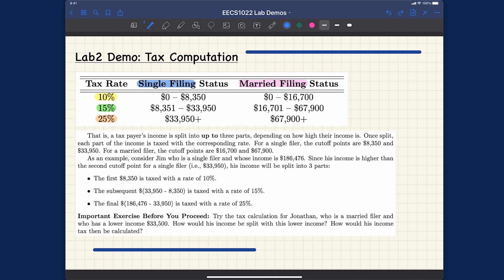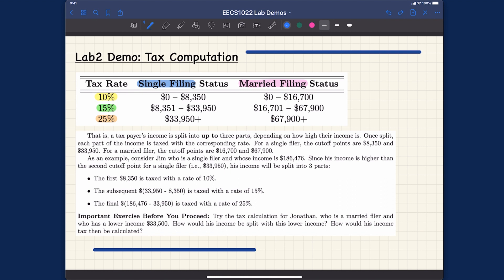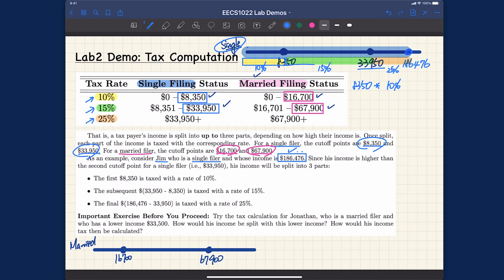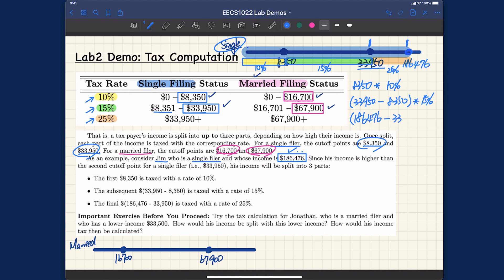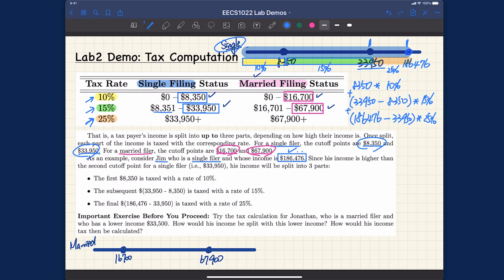[HD] EECS1022 W21 - Demos - Lab2